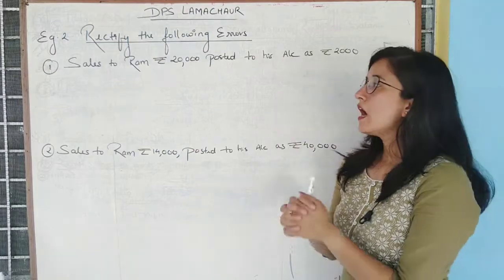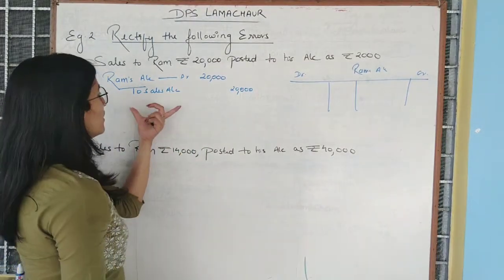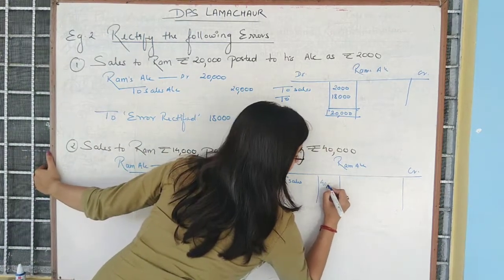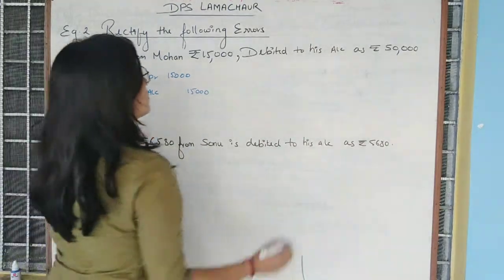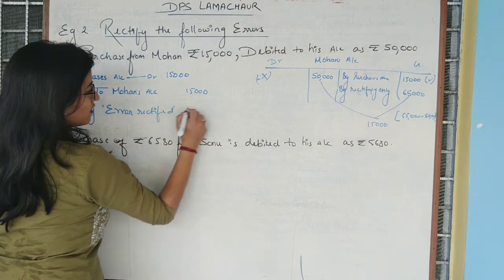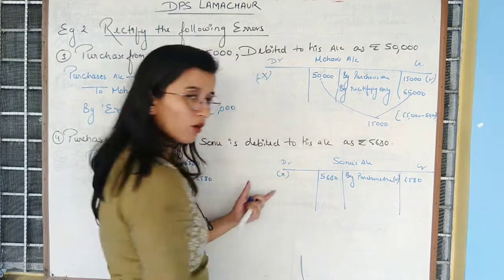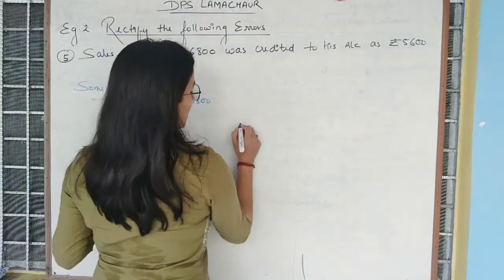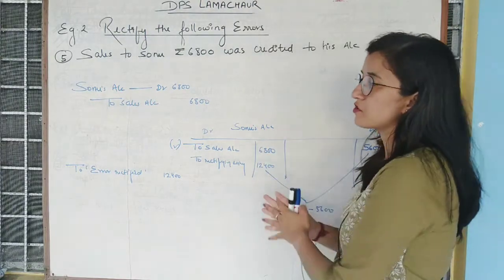Accountancy class11th chapter-6 ( Rectification of error) Part 2 [ DPS LAMACHAUR ]